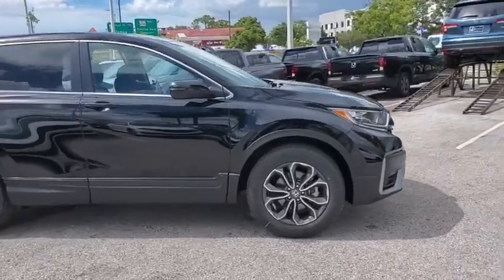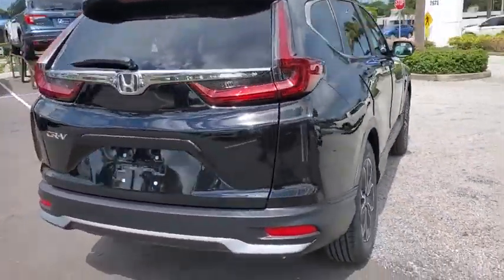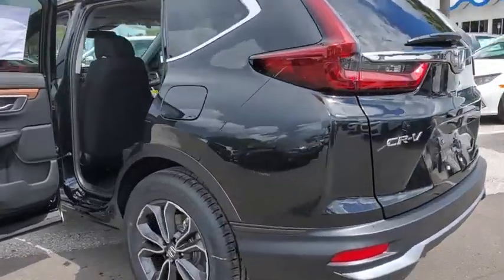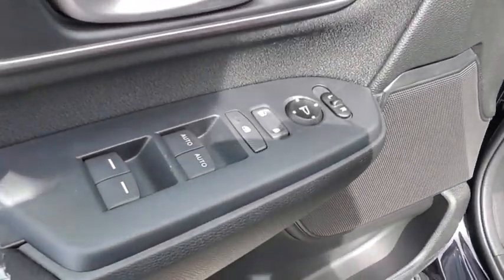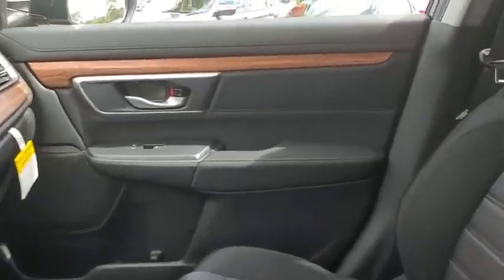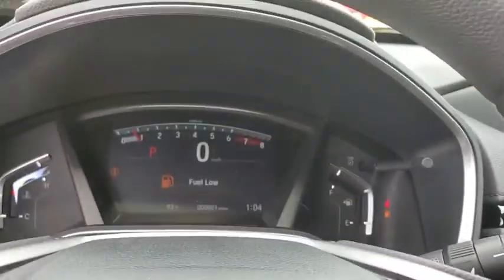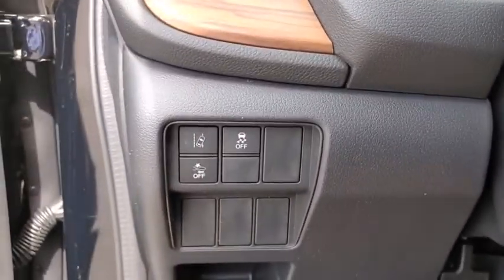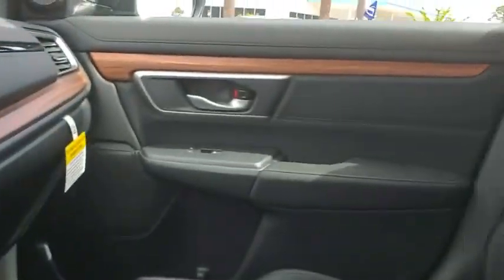2020 Honda CR-V Tampa, Clearwater, St. Petersburg, Pinellas Park, Palm Harbor, FL LH416839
Crystal Black Pearl New 2020 Honda CR-V available in Tampa, Florida at Crown Honda. Servicing the Clearwater, St. Petersburg, Pinellas Park, Palm Harbor, FL area.

Crown Honda
7671 U.S. Hwy. 19 N.

This vehicle comes well equipped with 18 Alloy Wheels 4-Wheel Disc Brakes 5.64 Axle Ratio 6 Speakers ABS brakes Air Conditioning AM/FM radio: SiriusXM Apple CarPlay/Android Auto Auto High-beam Headlights Automatic temperature control Brake assist Bumpers: body-color Cloth Seat Trim Compass Delay-off headlights Distance pacing cruise control: Adaptive Cruise Control (ACC) with Low-Speed Follow Driver door bin Driver vanity mirror Dual front impact airbags Dual front side impact airbags Electronic Stability Control Exterior Parking Camera Rear Four wheel independent suspension Front anti-roll bar Front Bucket Seats Front Center Armrest Front dual zone A/C Front fog lights Front reading lights Fully automatic headlights Heated door mirrors Heated Front Bucket Seats Heated front seats Illuminated entry Low tire pressure warning Occupant sensing airbag Outside temperature display Overhead airbag Overhead console Panic alarm Passenger door bin Passenger vanity mirror Power door mirrors Power driver seat Power moonroof Power steering Power windows Radio data system Radio: 180-Watt AM/FM/HD/SiriusXM Audio System Rear anti-roll bar Rear seat center armrest Rear window defroster Rear window wiper Remote keyless entry Security system Speed control Speed-sensing steering Speed-Sensitive Wipers Split folding rear seat Spoiler Steering wheel mounted audio controls Tachometer Telescoping steering wheel Tilt steering wheel Traction control Trip computer Turn signal indicator mirrors and Variably intermittent wipers. Crystal Black Pearl 2020 Honda CR-V FWD EX